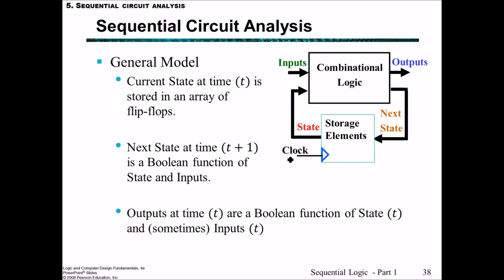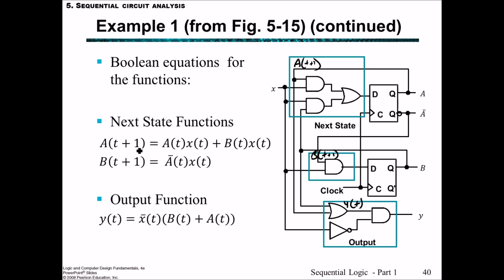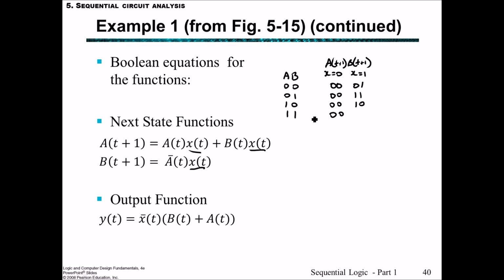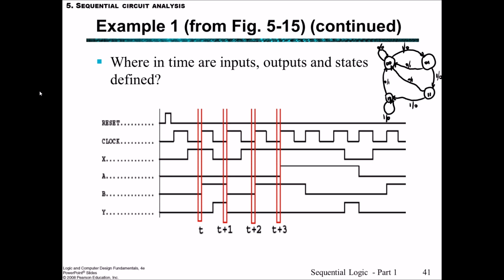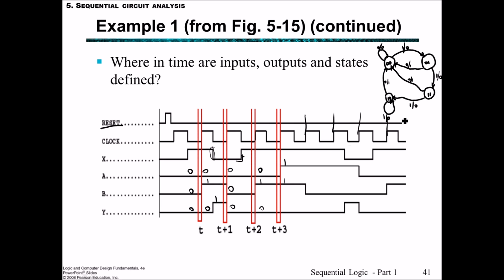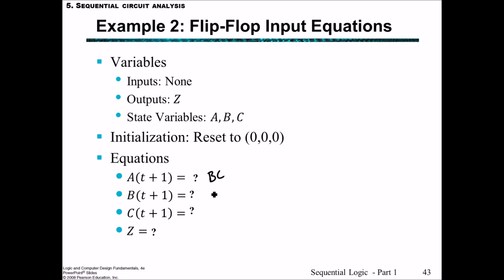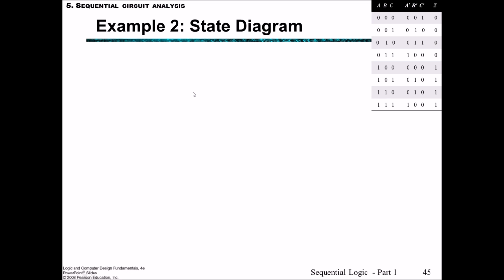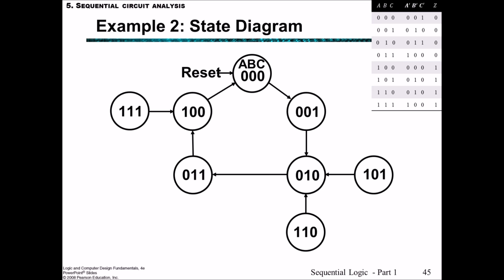Lecture 4.5 Sequential circuit analysis (Mx1)